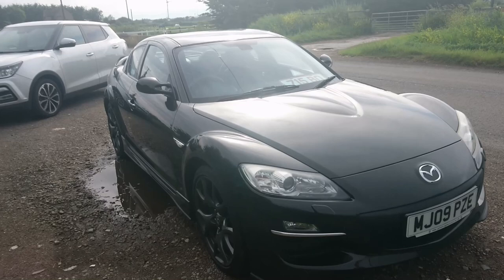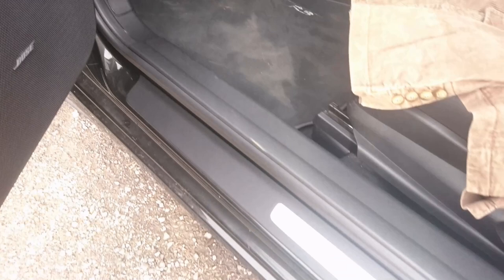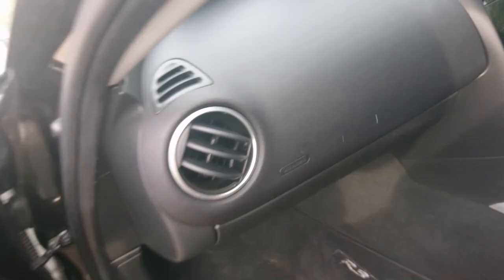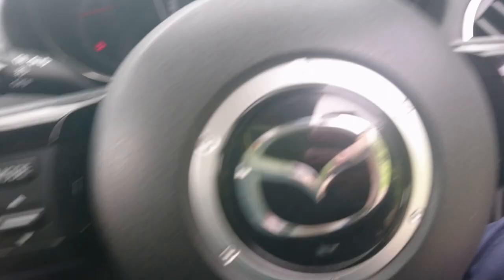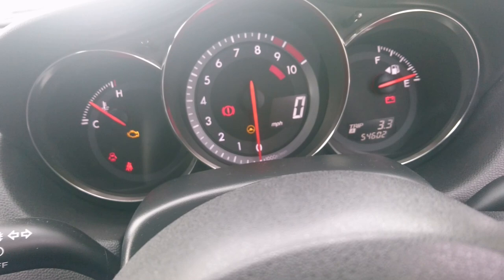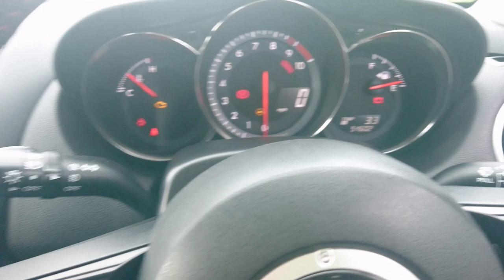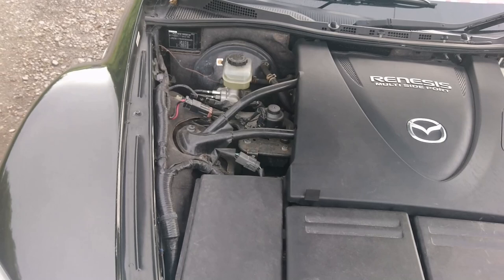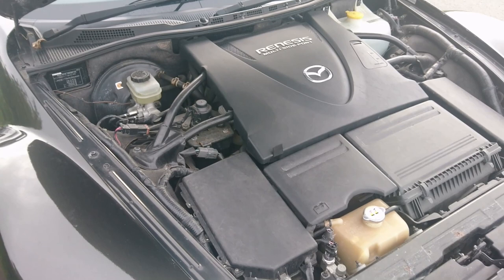Sensible Secondhand Reviews: 2009 Mazda RX-8 R3 - Lloyd Vehicle Consulting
Survey Monkey Link to sign up to the Social on 24th July

Welcome to Sensible Secondhand Reviews, the series where we take a sensible secondhand car worth between £1000 and £5000 and put it through its paces in a very straightforward manner! This time we have a 2009 Mazda RX-8 R3, which definitely doesn't merit the wearing of the corduroy jacket, as it is has 230 bhp and is powered by a Wankel rotary engine...